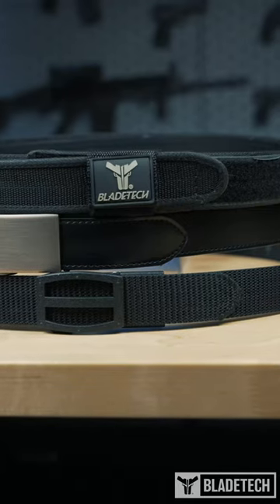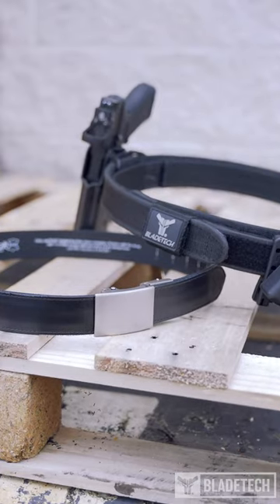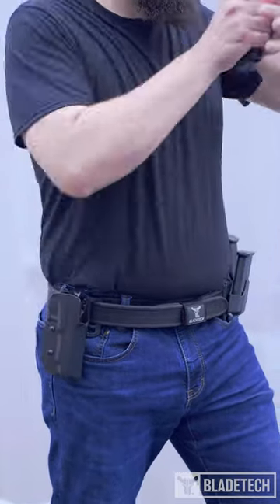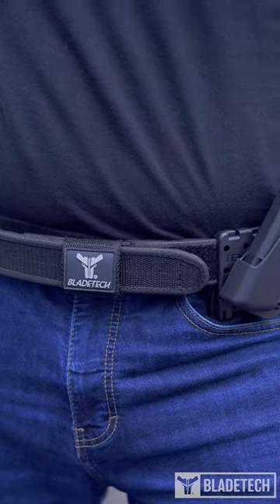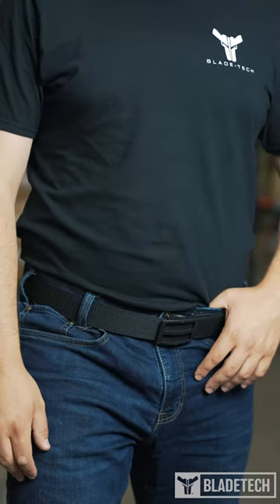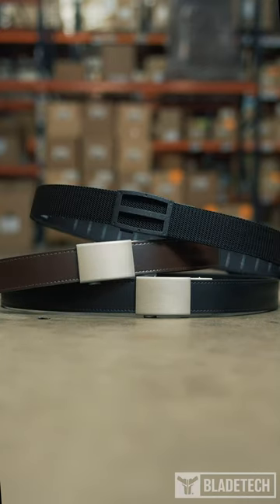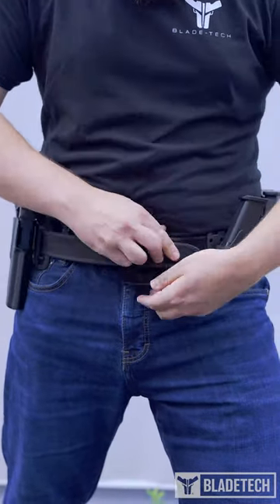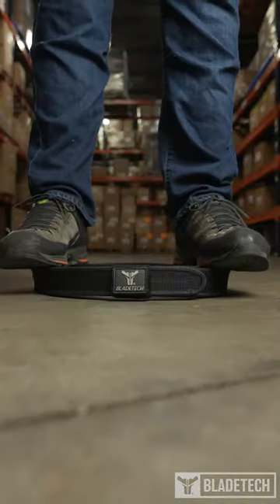Check Out These Awesome Belts!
Make belts with holes a thing of the past with our ratcheting Ultimate Carry Belt. Designed with a stiff polymer core, this everyday carry belt was made to handle the added weight of your gear while sparing the bulk. This belt can be adjusted in fine increments on the fly without having to undo the ratcheting belt buckle. Made with tough, water-resistant materials and a ratcheting system with 1,300 lbs of tensile strength.

Looking for something geared for Competition?

A customer favorite for IDPA, The Velocity Competition Speed Belt features two ultra-sturdy HDPE reinforced belts with nylon webbing that boast 4,000-pound tensile strength. This belt will never falter under the weight of even the heaviest competition gear. Industrial grade VELCRO® backing allows you to layer the two halves of the belt (one holding all your gear, the other serving as a base) to create an easy-on, easy-off set up that is fully secured in place with the Blade-Tech belt keeper.